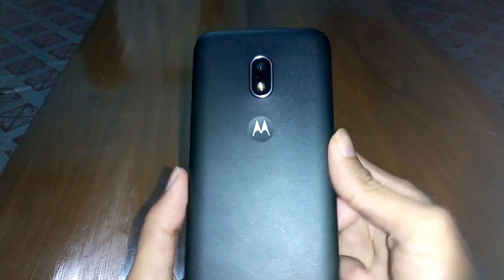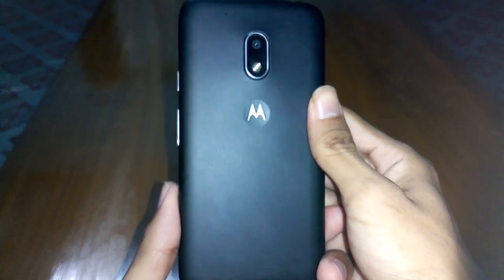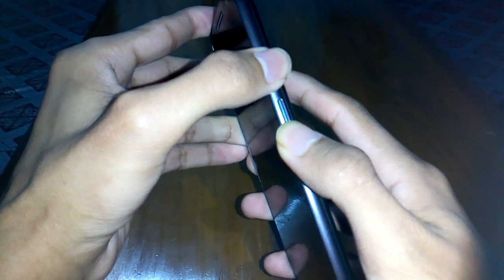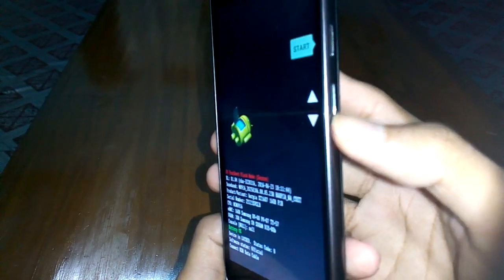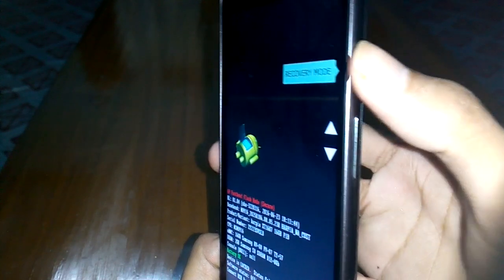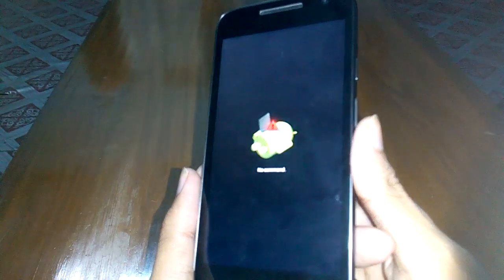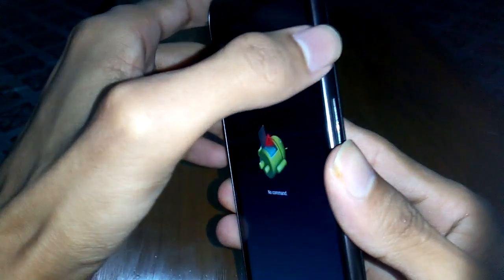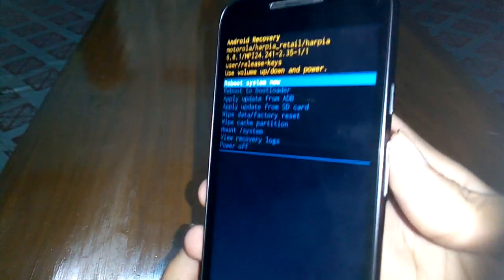How to Boot/Enter into Recovery Mode on Moto G3, G4, G4 Plus, G4 Play Easily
Android recovery mode allows to apply system update from sdcard, perform factory reset, wiping cache and more.

Entering into Recovery mode on Motorola Android Devices is little bit different. So, in this video I've showed how to boot into recovery mode on Motorola Device easily.

★How to send/share any type of files using Facebook Messenger including apk, pdf, zip, doc, txt file